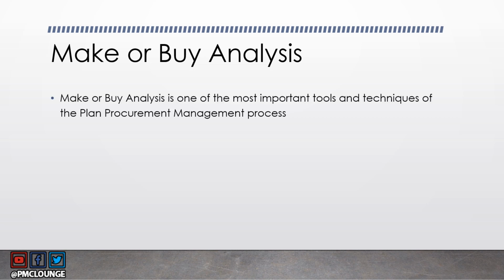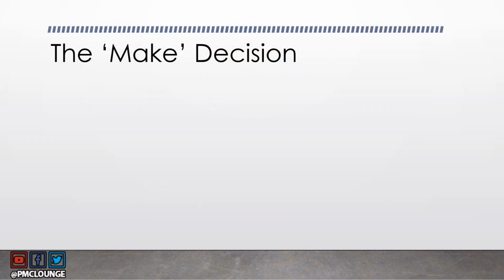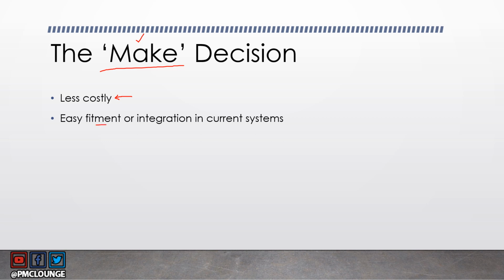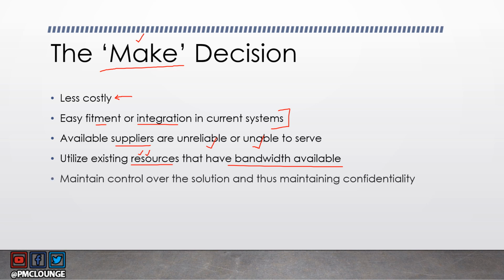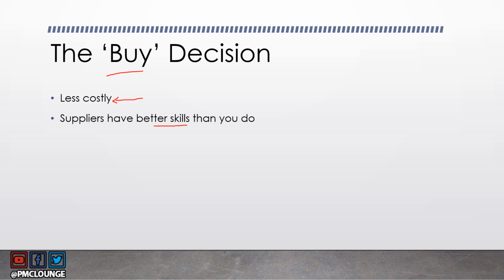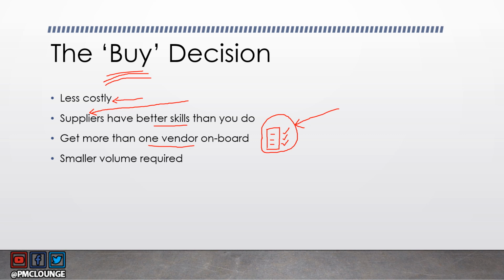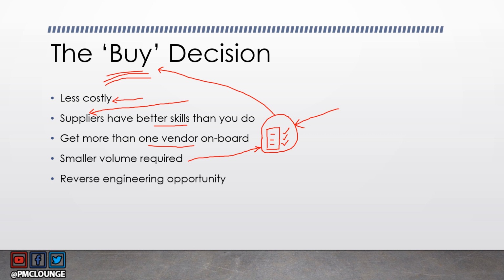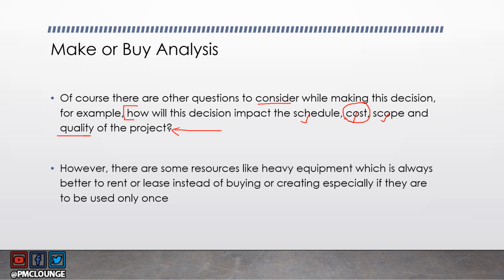The Make or Buy Decision Analysis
RELATED ARTICLE